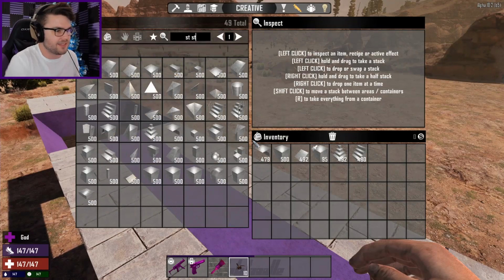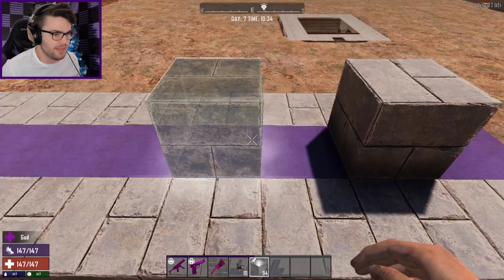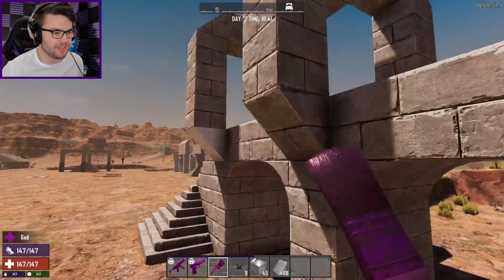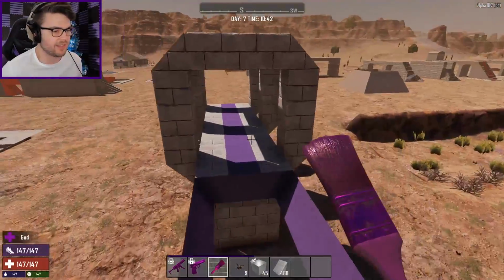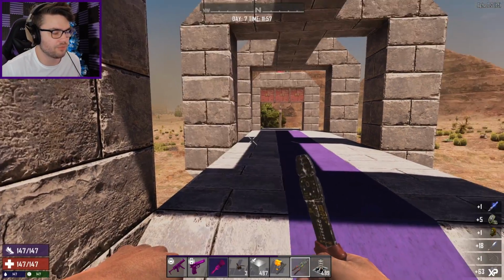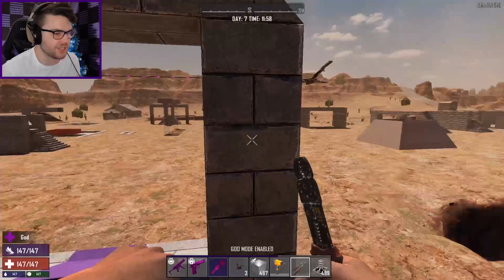7 Days to Die: ANTI DEMOLISHER ZOMBIE BASE! | 7 Days to Die Alpha 18 Gameplay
The new DEMOLISHER ZOMBIE poses a serious threat. Able to take down your base in the middle of HORDE NIGHT! So we need to find a way to stop him, we need a DEMOLISHER PROOF BASE!

Letters and packages can be sent to:
Australia.

The BRAND NEW ALPHA 18 comes with a raft of changes completely overhauling the 7 Days to Die experience.

New weapons, new graphics, new worlds and new optimisation means the game has taken a giant leap forward!

Hey Survivors,
We are proud to announce that the ‘Alpha 18 Streamer Weekend’ is finally here. We have partnered with over 130 streamers from 27 countries.

We will be running the Streamer Weekend event from Friday, October 4th starting at 12 pm CST through Sunday, October 6th. Expect a public experimental to follow sometime Monday afternoon October 7th.

Many will be streaming all weekend and giving away Free Keys. Check their channels for their upcoming weekend schedules. These are being broadcast in many languages so scroll down to find yours.